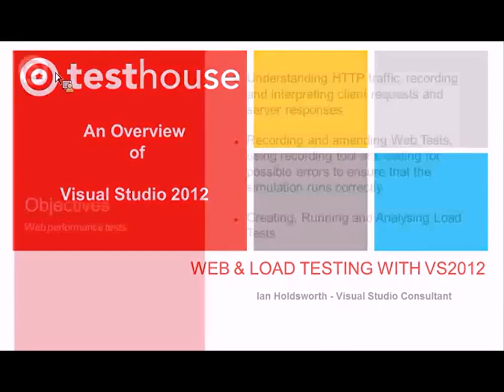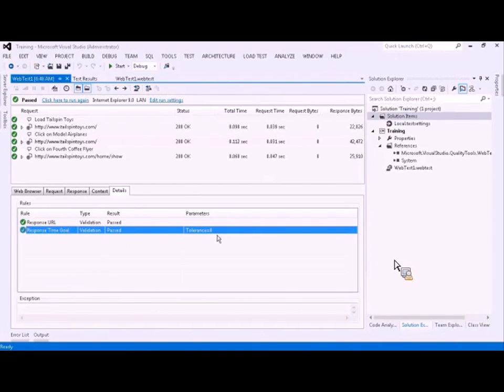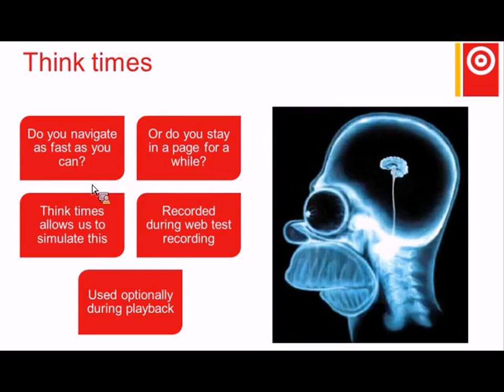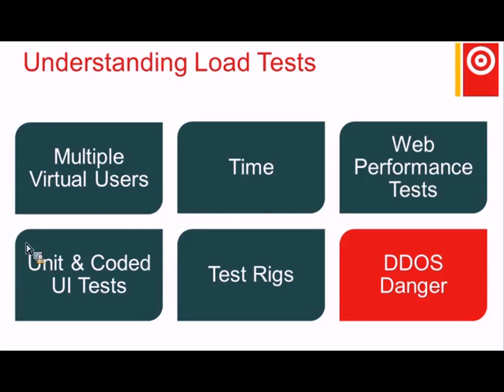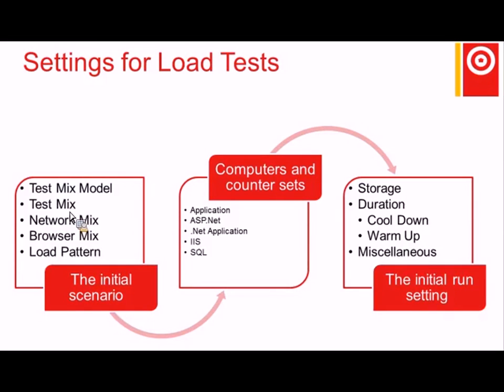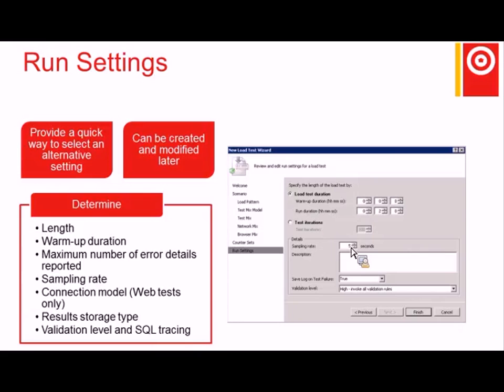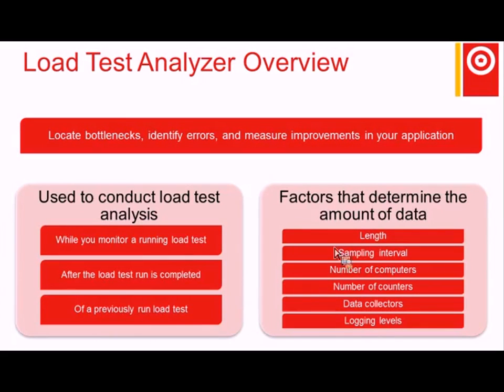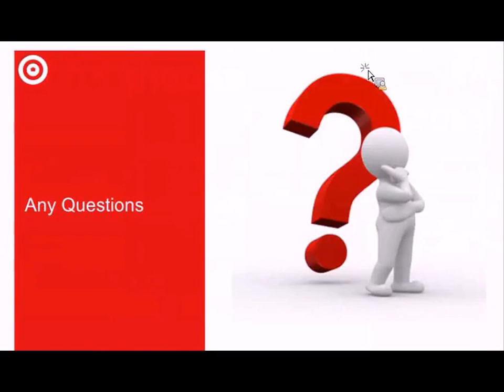Overview of Web & Load Testing in VS2012 (Testhouse)